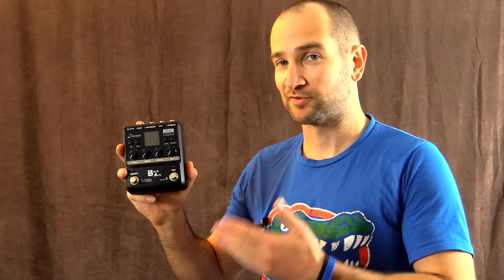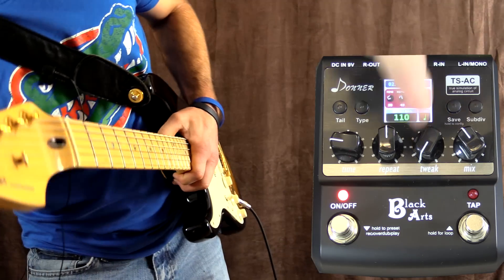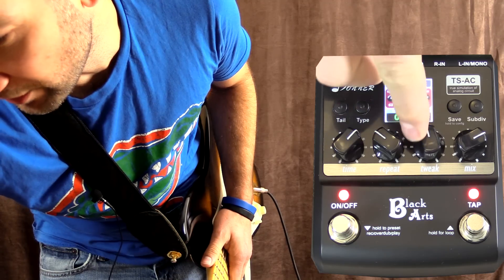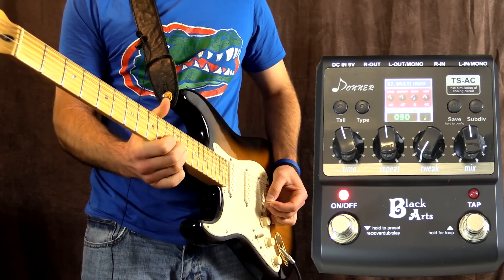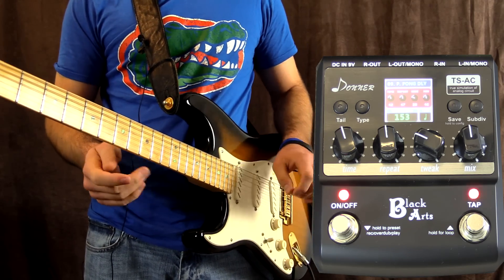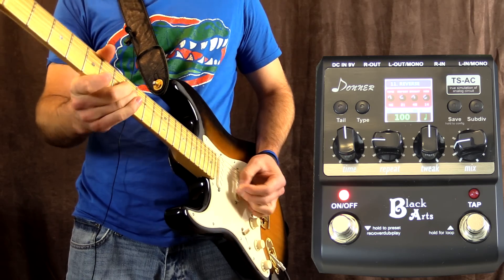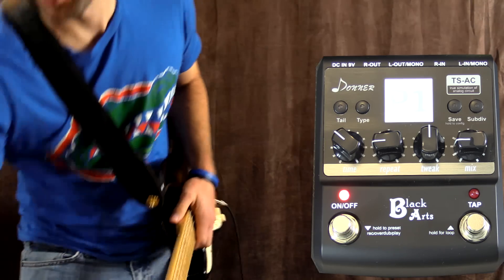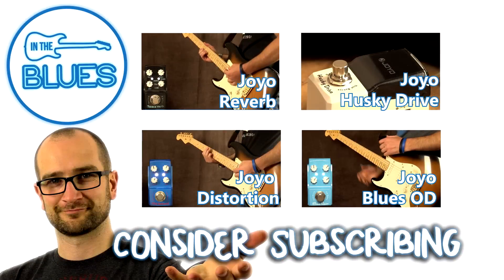Donner Black Arts Delay Pedal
►Amazon Canada
►Amazon AU
►Amazon UK
►Amazon DE

This awesome delay pedal features numerous delay tones which can be shaped to get whatever you like out of it.  The Black Arts feature a tap tempo button, a save feature, and a loop station style looper built in.  As far as Delay pedals go the Donner Black Arts is awesome and features enough delay styles to suit even the most hardcore delay fan.  The Black Arts can be used in Mono or Stereo with two guitar amplifiers.

A huge thanks Donner for letting me demo this pedal.